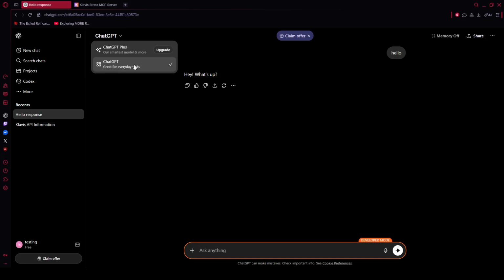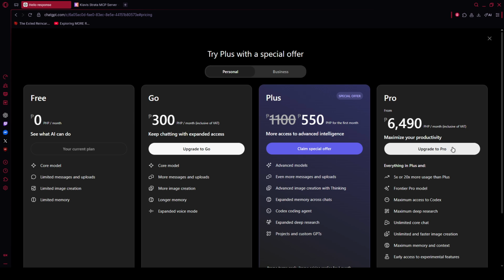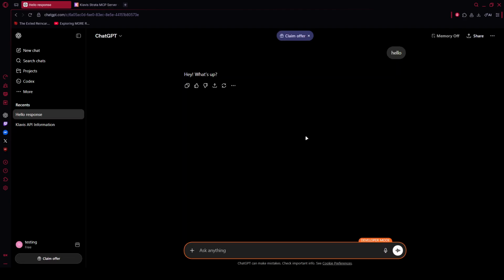How To Use ChatGPT Properly [2026 Full Guide]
In today's video we cover How To Use ChatGPT Properly [2026 Full Guide]